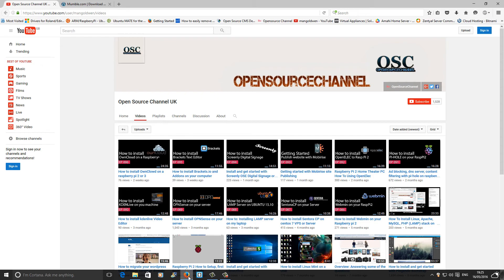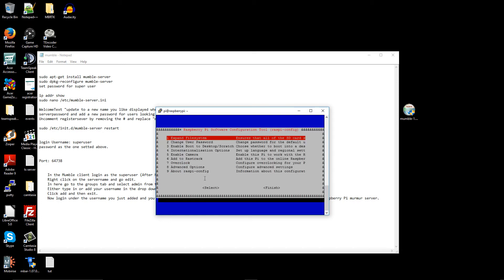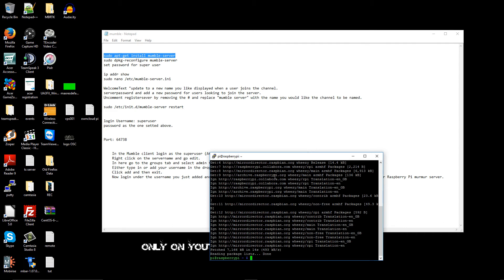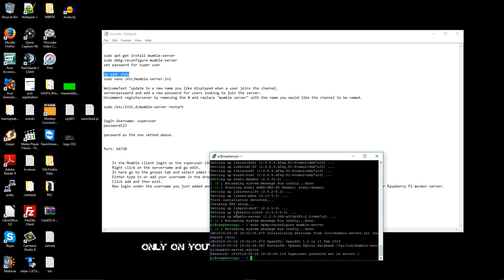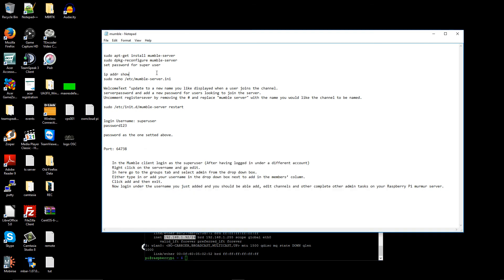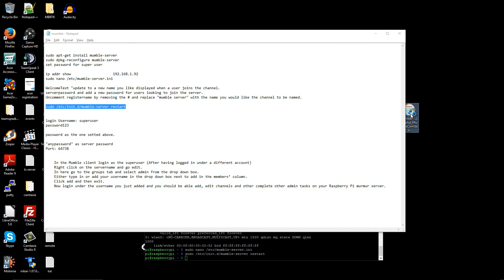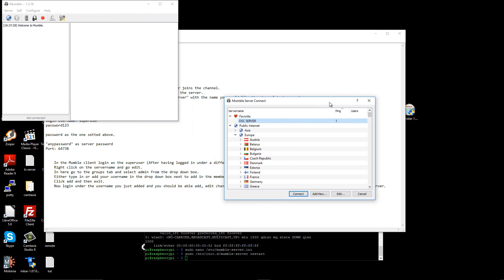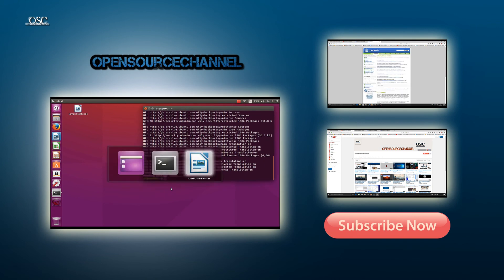How to install Mumble on your Raspberry Pi 3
Mumble is a voice over IP (VoIP) application primarily designed for use by gamers, similar to programs such as TeamSpeak and Ventrilo.

Mumble uses a client–server architecture which allows users to talk to each other via the same server. It has a very simple administrative interface and features high sound quality and low latency. All communication is encrypted to ensure user privacy.

Mumble is free and open-source software, is cross-platform, and is released under the terms of the new BSD license.